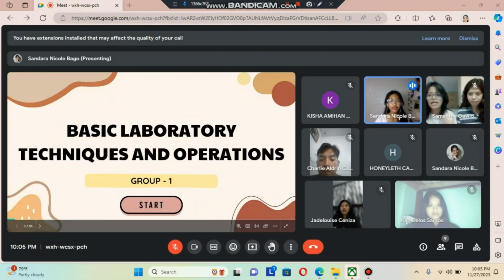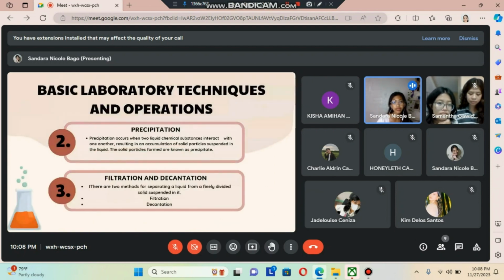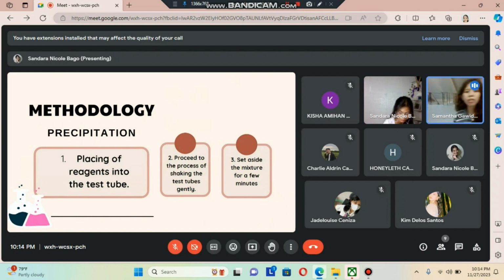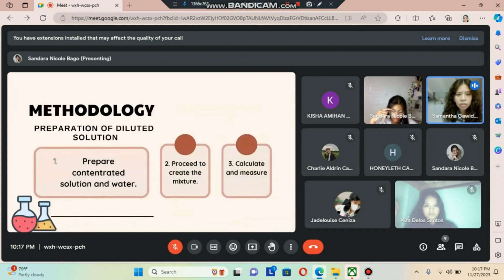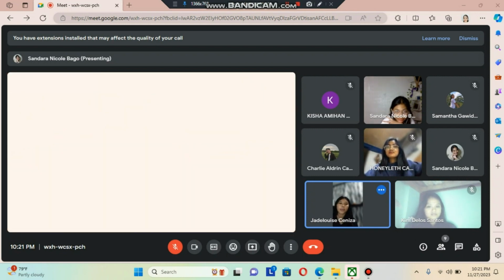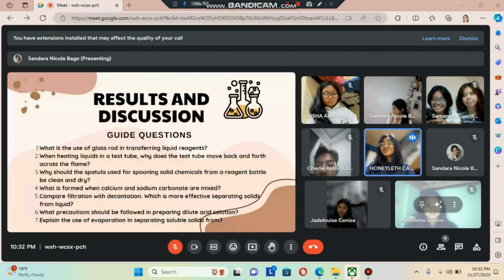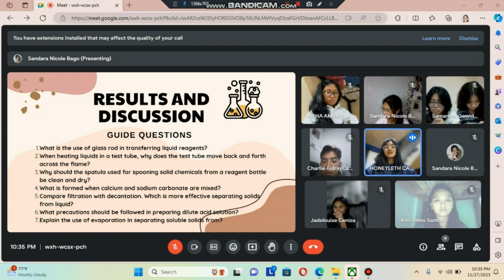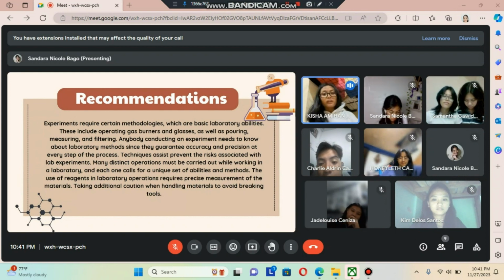GROUP 1 BASIC LABORATORY TECHNIQUES & OPERATIONS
Laboratory techniques are the processes and practices that are recommended for laboratory equipment use. All tests and procedures performed in a laboratory have an intended purpose that necessitates guided use and direction.